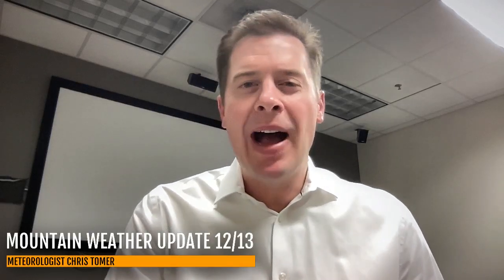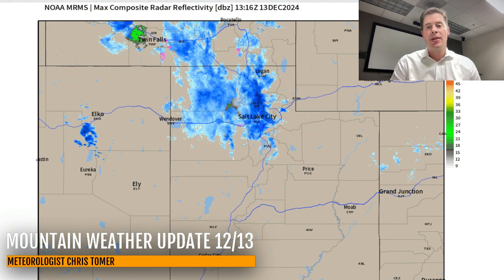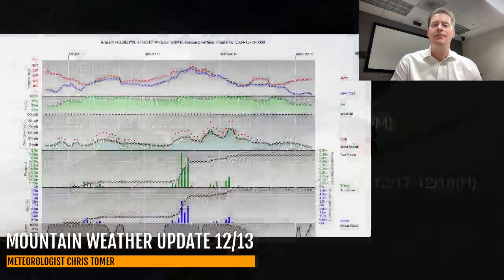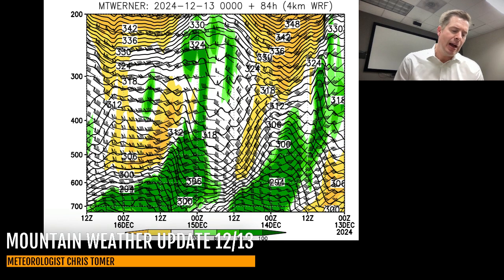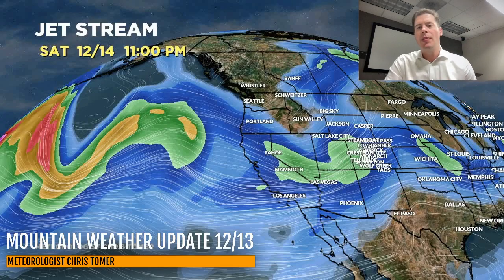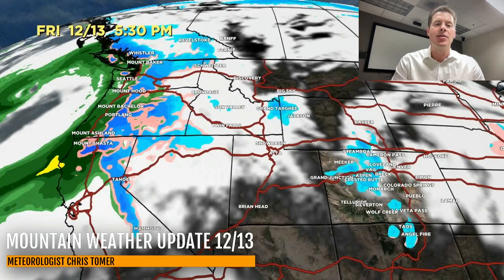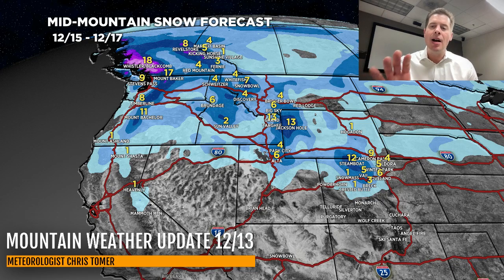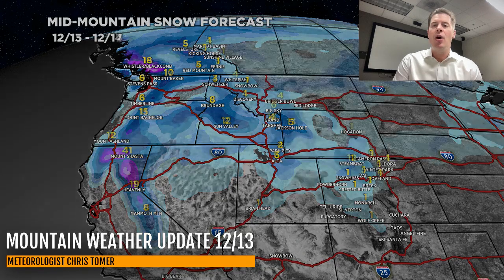Mountain Weather Update 12/13, Meteorologist Chris Tomer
Powder day across the Wasatch with 3-6 inches.  Next storm hits 12/14-12/15 with moderate snow accumulation.  This storm system delivers light accumulation to the Central and Northern Mountains of Colorado afternoon 12/13.
Heavy snow accumulation hits the Sierra 12/14 with weak to moderate atmospheric river (AR) contribution.
Snow Timeline:
Wasatch: 12/13 (L/M), 12/14-12/15(M), 12/16(L)
Tetons: PM 12/13(L), 12/14-12/15(H), 12/16-12/17(L/M)
Colorado: PM 12/13(L), 12/15(L), 12/17(L)
Tahoe: 12/13(L), 12/14(H), 12/16(L)
Interior BC: PM 12/13(L), 12/14(M), 12/15-12/16(L), 12/17-12/18(H)
Northeast: 12/17(R/S), 12/20-12/21(H)